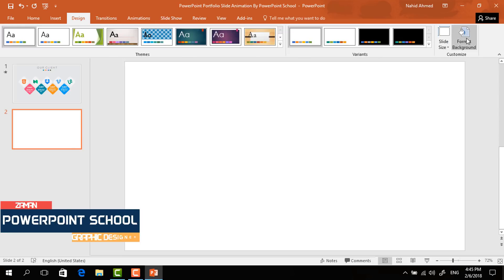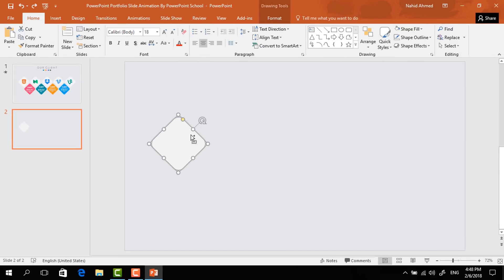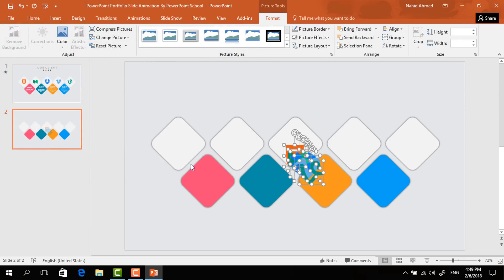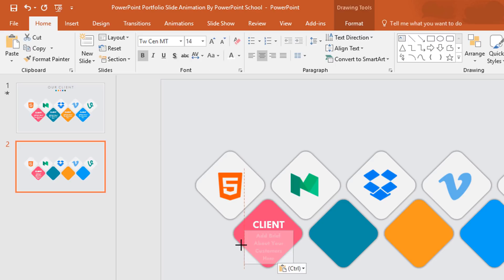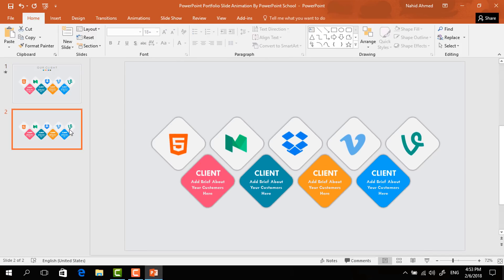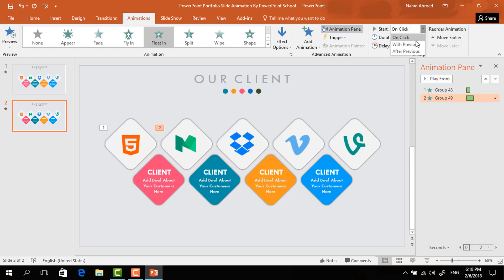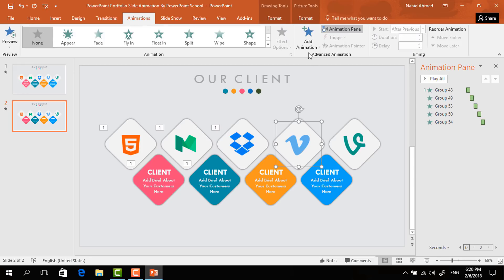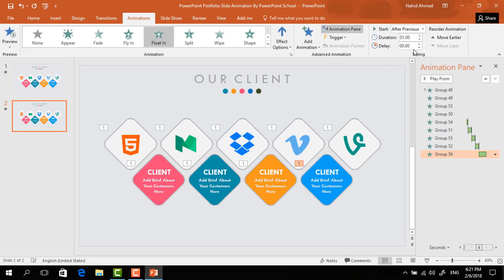PowerPoint Animation Tutorial - Portfolio Slide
In this PowerPoint animation tutorial, you will see how to create a Portfolio slide with beautiful and simple animation. This may help you to organize or create a personal portfolio animation slide.

Used elements:
Shapes: Double Corner Rectangle
Font: Tw Cen MT
Animation: Float in

You can use PowerPoint 2010 or 2013 or 2016 for making this slide.